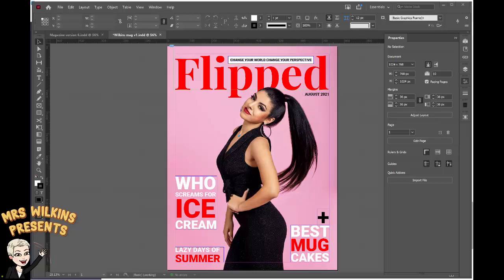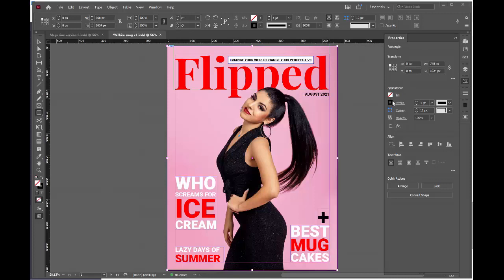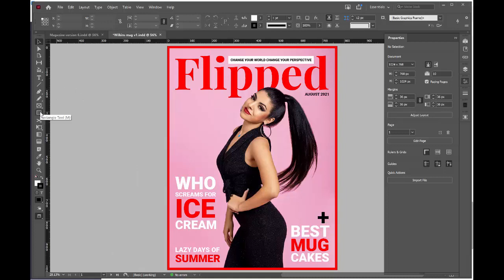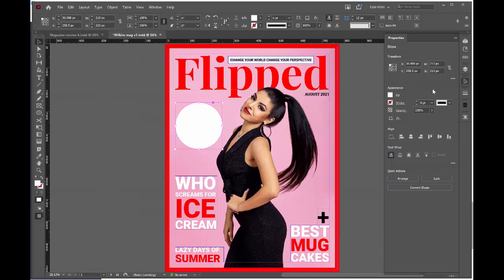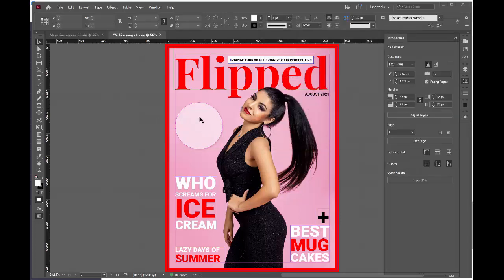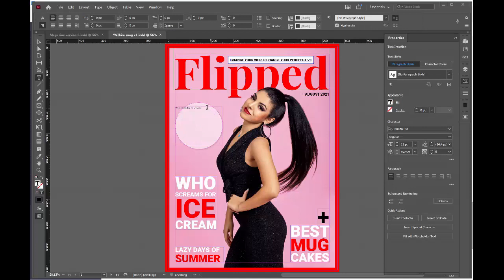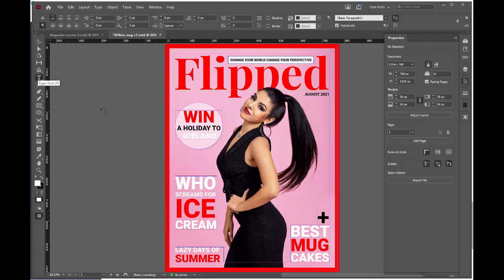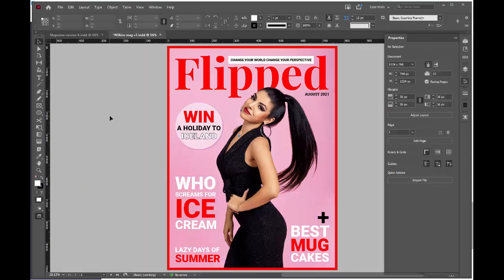Adding a frame and a puff - Digital magazine cover part 5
Using InDesign to add a frame and a puff to your digital magazine cover